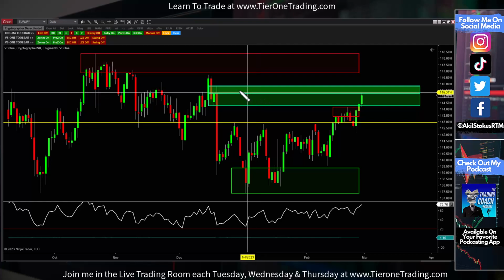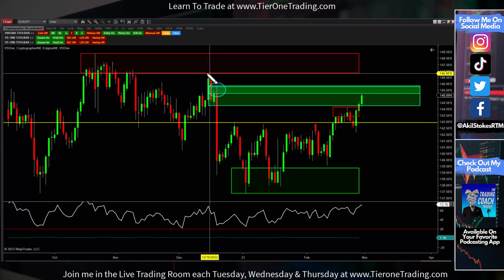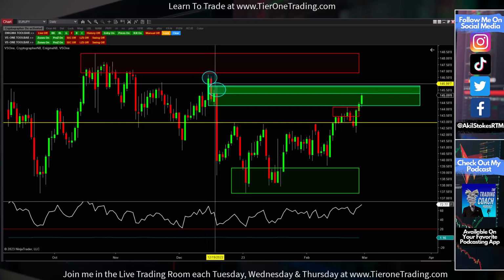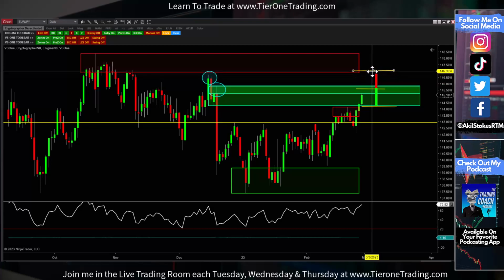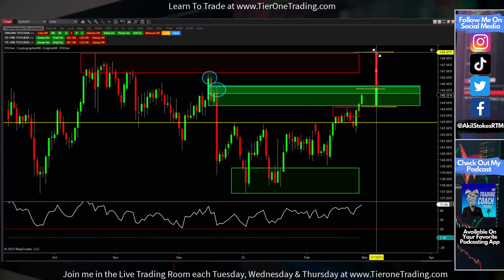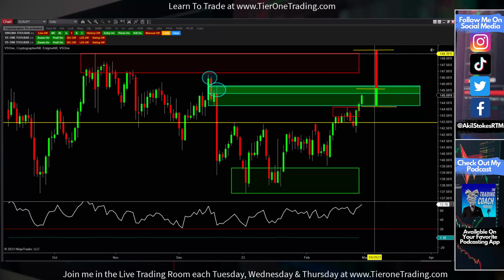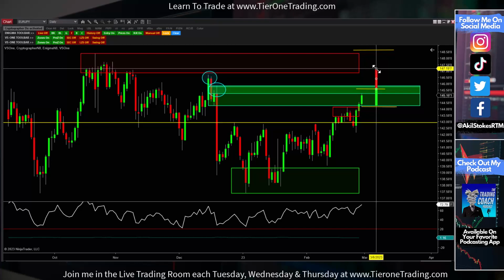Analyzing Risk & Trading Mind State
Most successful traders are risk-averse, meaning that they tend to evaluate the potential risk instead of just focusing on the potential profits. Here's a look at how not paying attention to risk can get you into trouble from both a technical & psychological standpoint.

Join is in both the London and/or New York Live Trading Rooms each Tuesday, Wednesday & Thursday